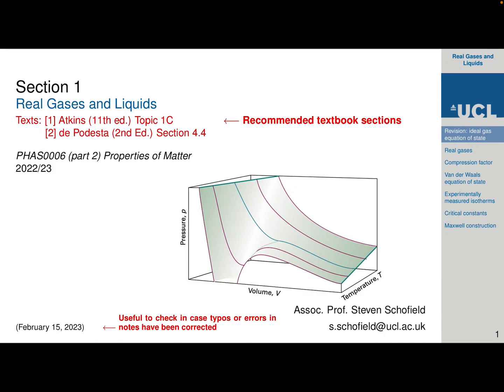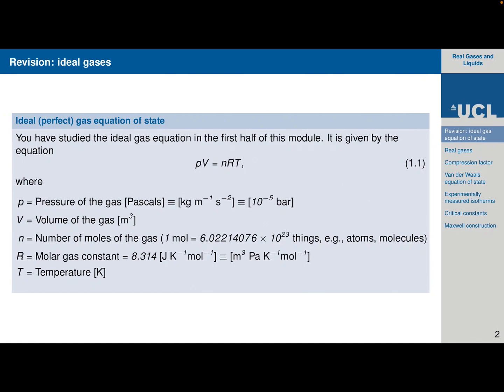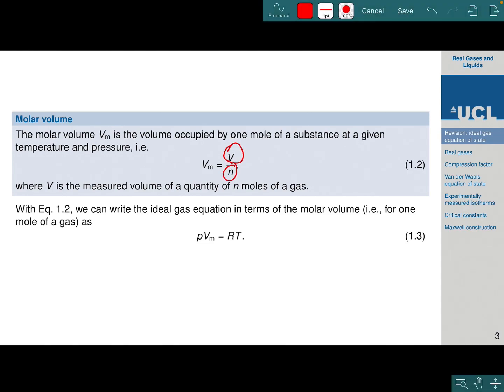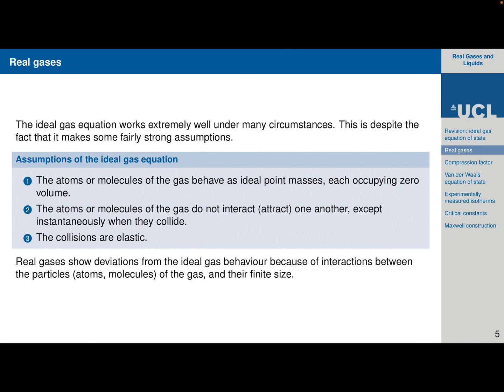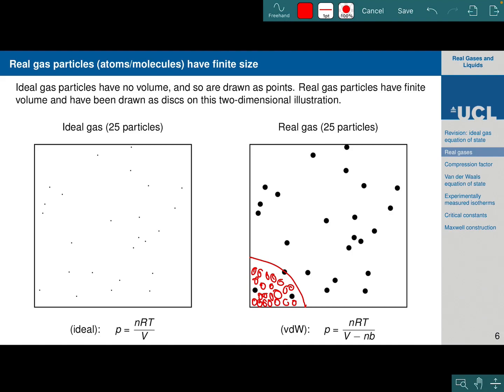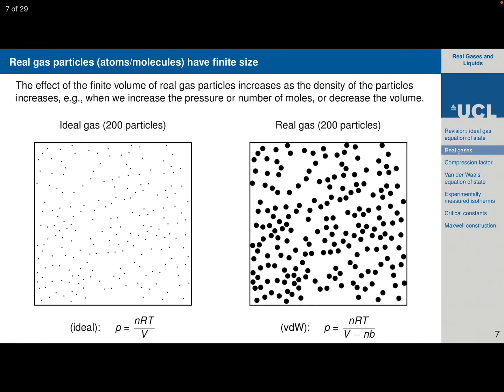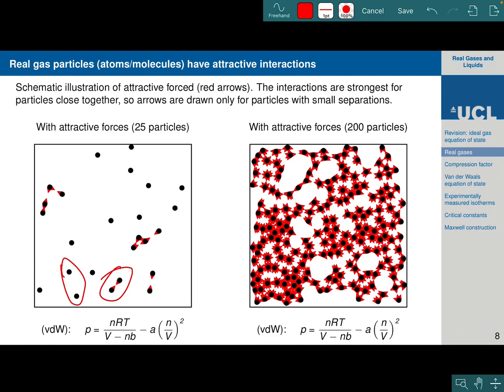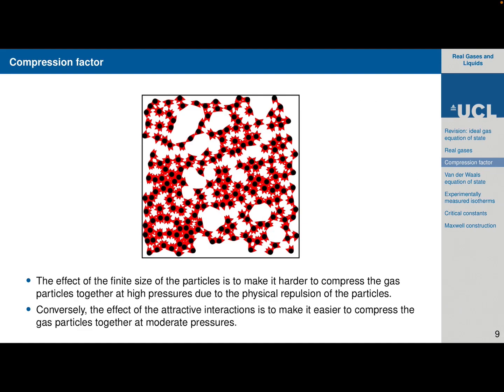PHAS0006 Section 1 Video 1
PHAS0006 Thermal Physics and the Properties of Matter (part 2)
Section 1, Video 1